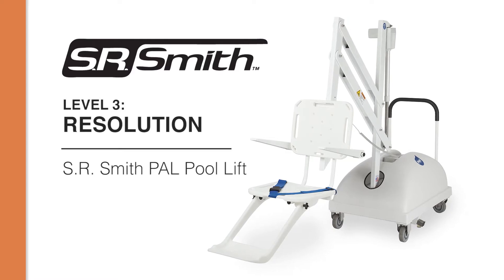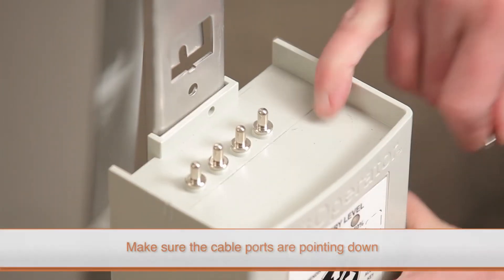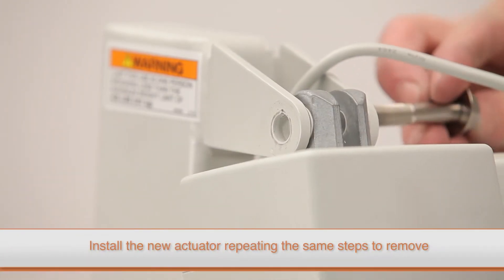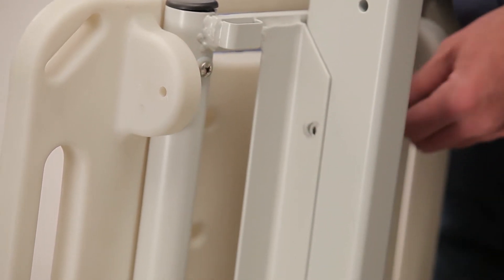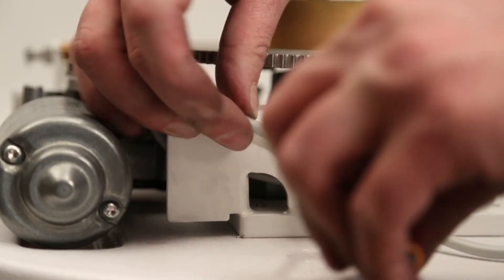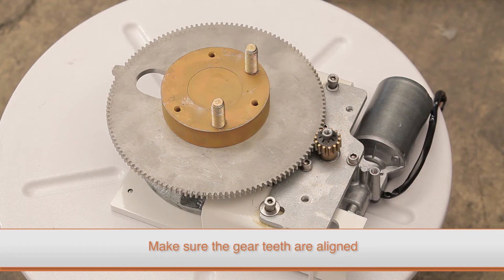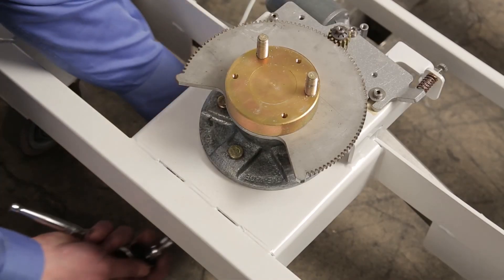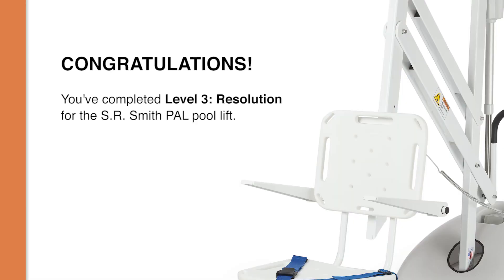PAL Pool Lift, Level 3: Resolution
Removing and replacing key components of your PAL pool lift such as the control box, actuator, actuator cable, motor cable, motor assembly and the gears. Please complete PAL Pool Lift troubleshooting video levels 1 and 2, before proceeding with this video.